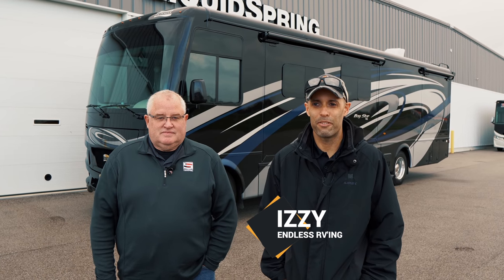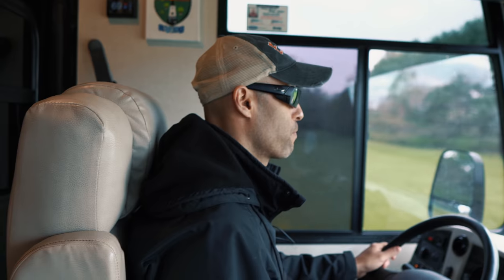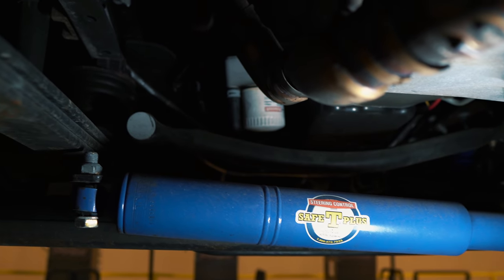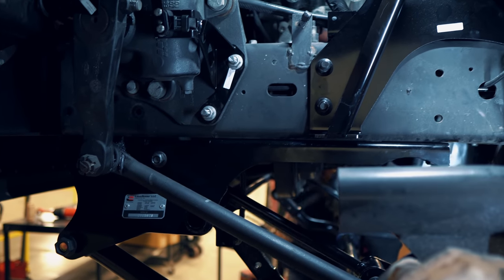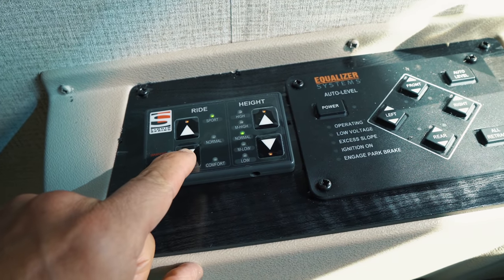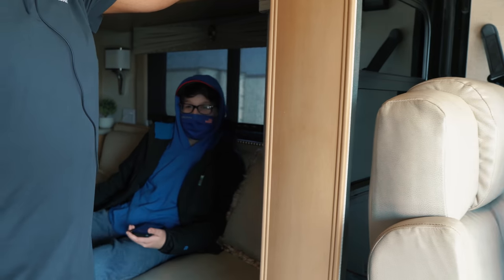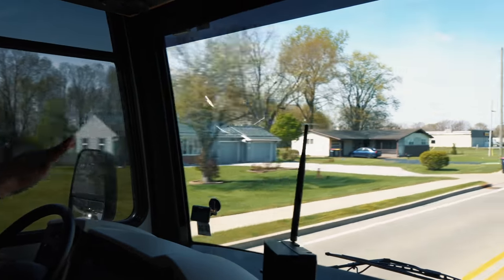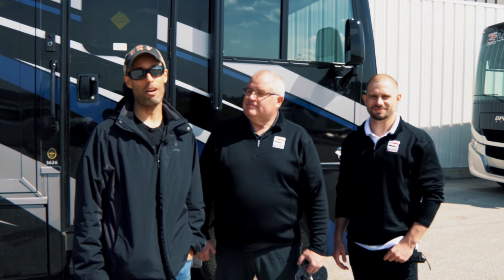The Best Upgrade We Have Ever Done To Our RV -- You WON'T FIND BETTER!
In this video we show you in detail our Liquid Spring Smart Suspension System.  This was by far the best and most significant upgrade we have done to our motorhome. It has greatly improved the motorhome's ride quality, handling and safety.  We are amazed what a difference it has made and how we can now drive long distances very relaxed.  In our opinion you cannot find a better suspension upgrade for your motorhome.

Matt Cranford
Gus Paca
Knablin Adventures
Cole Candler
Ancient One
Anne Kruszka
Don Bruder
Lee Horton
Michael Grace
Karen Geraci
Greg Cimiluca
Zac Young
South Dakota Sinclairs
Jim Estell
Brian Robertson
Gene Hall
Frederick Proudman
Cindy Mae Silva
Miyvna Miyvna
Cruising Happy
Keith Shank
Mark Jacoby
Bill Stevens
Juan C.
Curt Maddon
H M
California Travel Videos
Wes Alexander
Maverick Fazio
Dave K.
Aaron May
Amy Luukkonen
Austin Lee
Alexa Lewandowski
Steve Egbert
Robert Klemens
Karen Rodi
Lew
Ramon Licha
Richard Minthorne